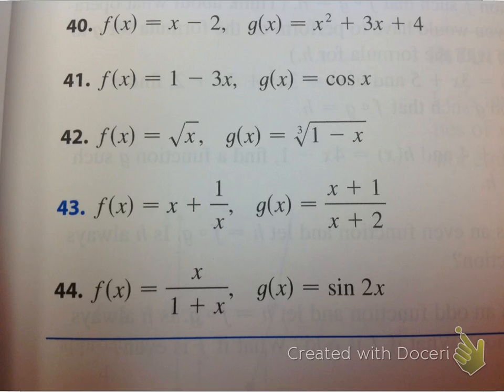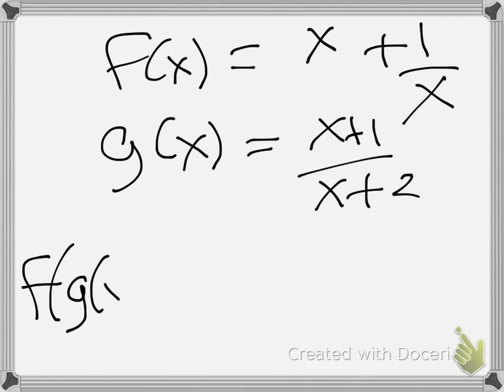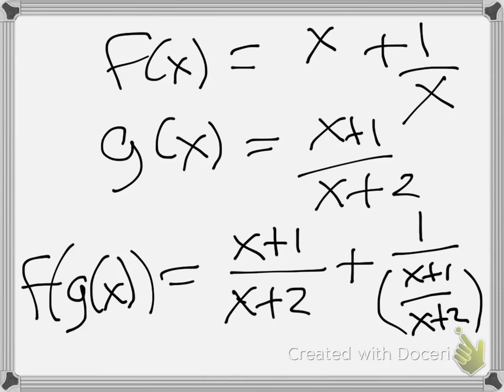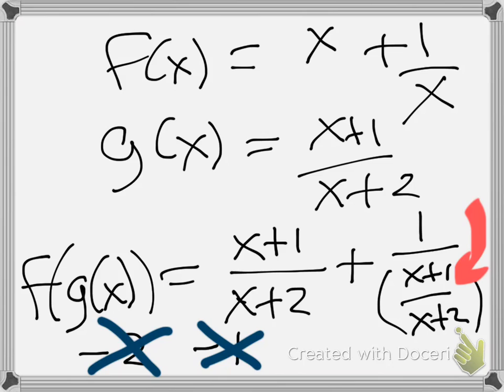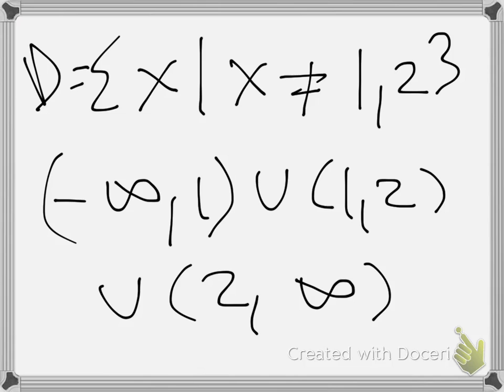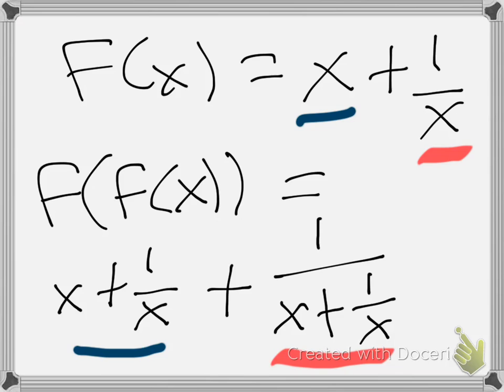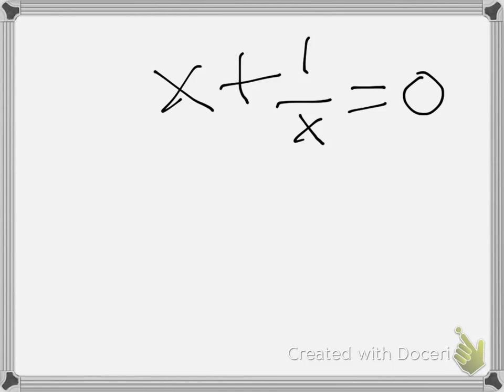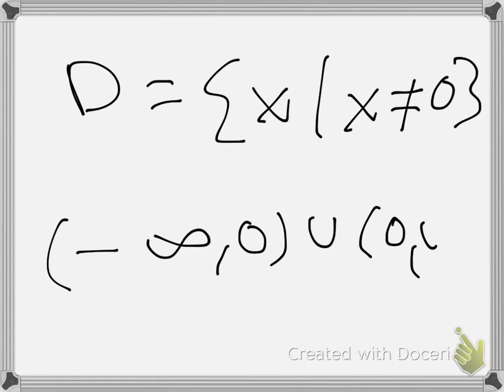Stewart Essential Calculus Early Transcendentals, 1.1.43ac